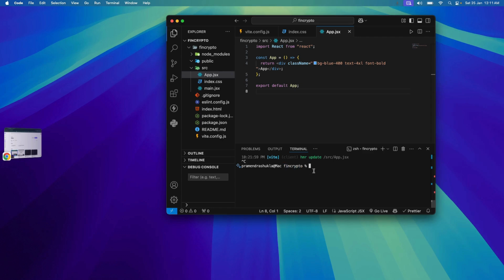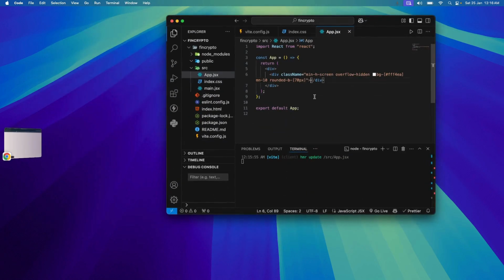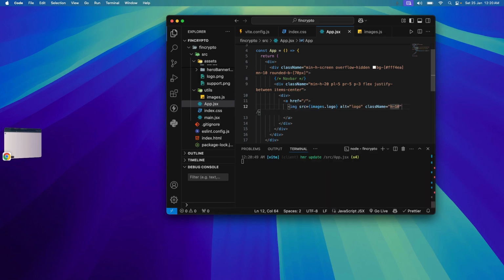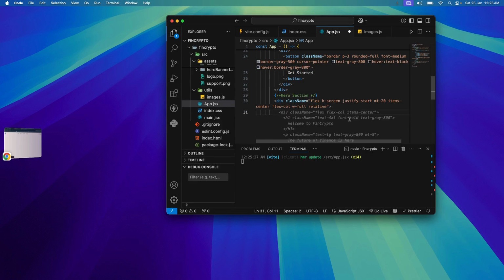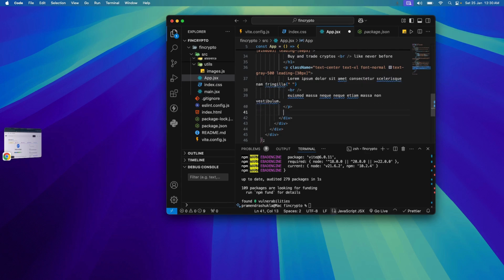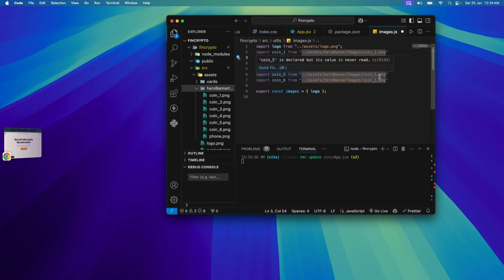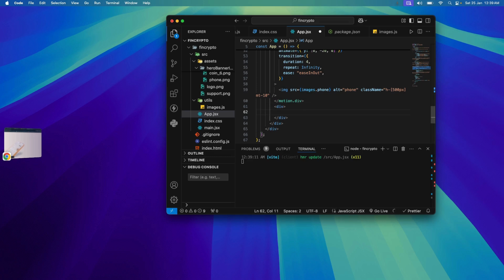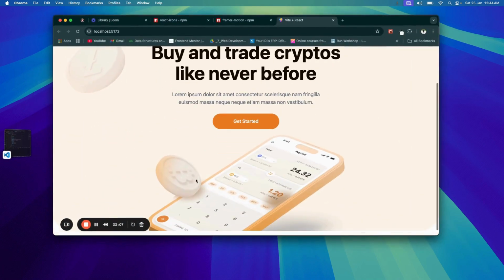#3 Installing NPM Packages & Building a Stunning Banner with Framer Motion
In this third video of the FinCrypto frontend development series, we dive deeper into building a professional and responsive crypto app homepage. 🌟 This time, we’ll:

✅ Install essential npm packages to enhance our development workflow
✅ Build the banner section, the centerpiece of the homepage
✅ Learn how to position elements effectively for clean and modern layouts
✅ Use Framer Motion to add smooth animations and bring the design to life

This hands-on guide will help you understand the importance of choosing the right packages, mastering layout design, and creating stunning animations that capture attention. If you're looking to elevate your frontend skills, this video is a must-watch!

Install NPM packages for React projects
Framer Motion banner animations
Positioning elements with Tailwind CSS
Frontend development with React Vite